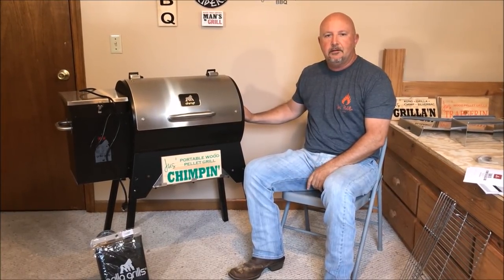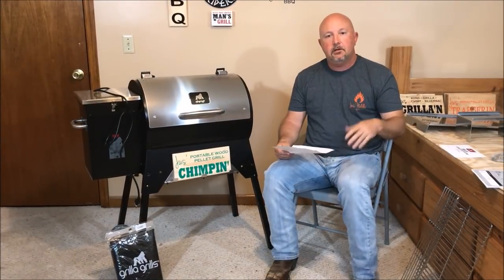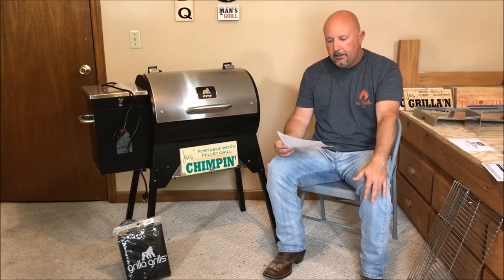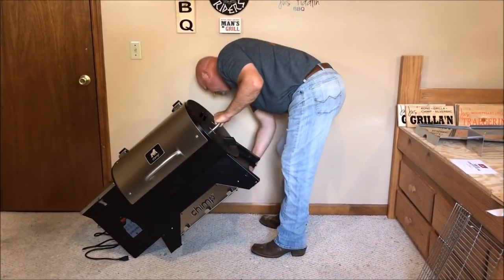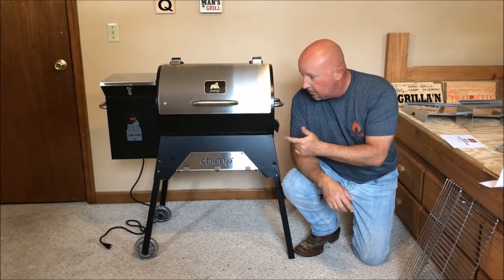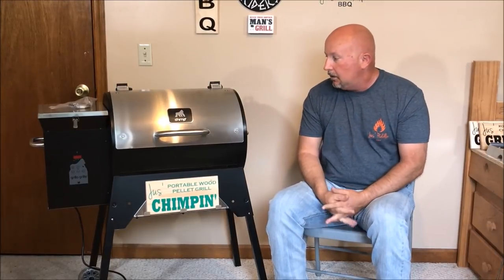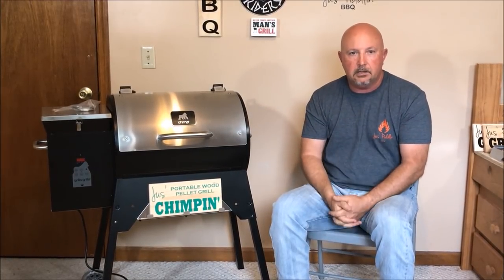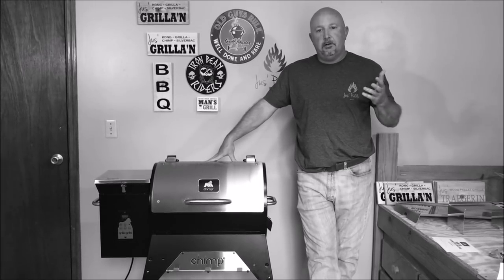Grilla Grills CHIMP REVIEW ~ Best Tailgater???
Equipment:

Pellet Smoker:
Grilla Grills Silverbac
Grilla Grills Chimp

Kamado Joe Classic ll

Pellets:
Grilla Grills wood pellets